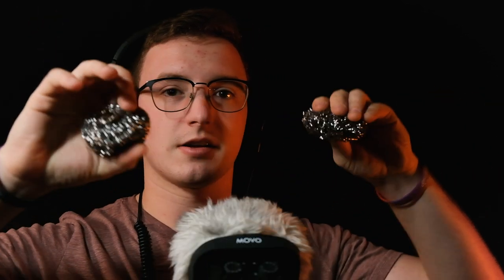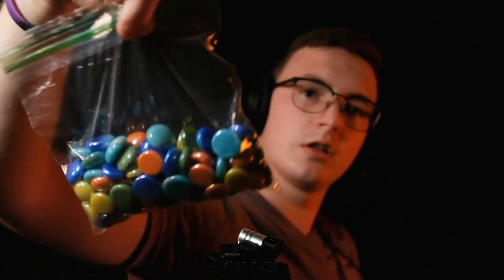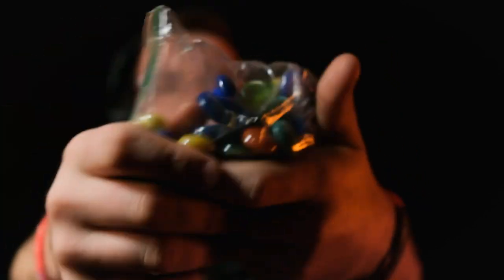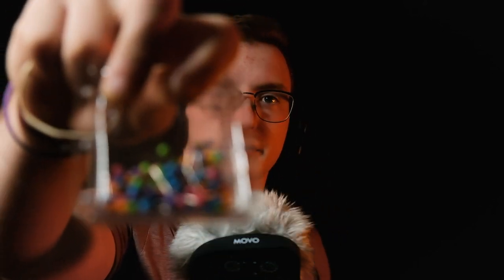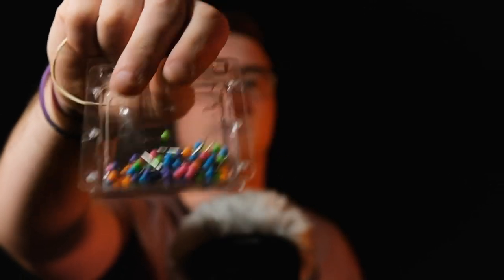ASMR | 100% Brand New Triggers (ULTRA TINGLES)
Lol I know a lot of these were on the channel already, I recorded this a while ago GIVE ME A BREAKKKKK. Hope you enjoyed anyway :)

⬇️ SEND ME SOMETHING! ⬇️
Milesburg, PA
16853

0:00 Intro
0:36 Steel Wool Things
2:27 Sponge
5:17 Glass Bracelet
8:10 Brushing Sounds!!
12:50 Liquid Shaking and Spraying Sounds
15:45 Fish Tank Glass Beads
18:17 Colored Map Pins (Sound Sprouts)
21:48 Outro with Hand Sounds